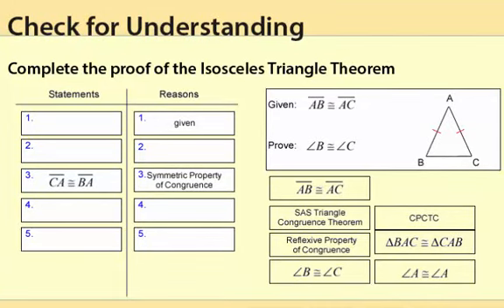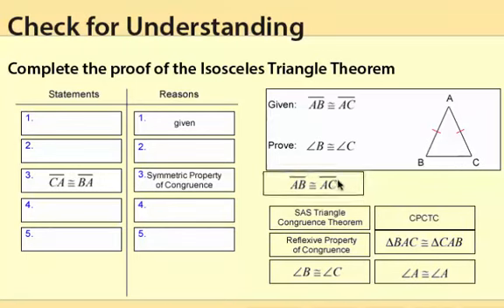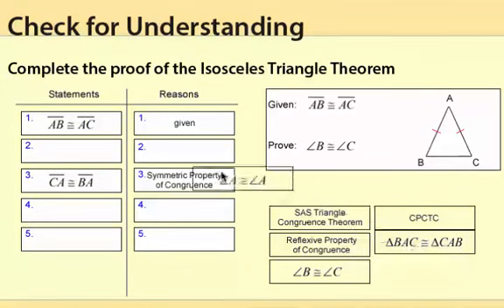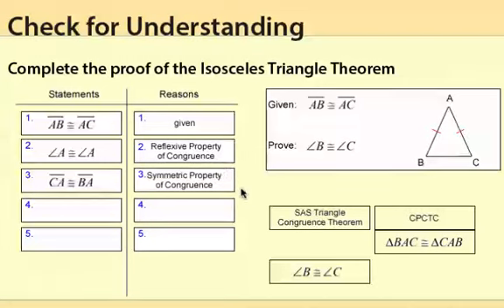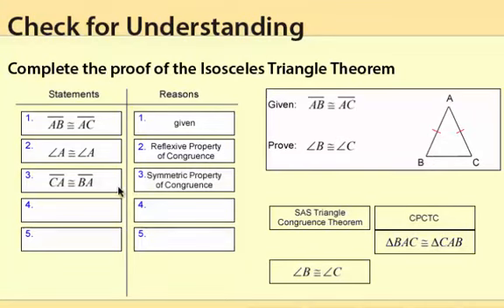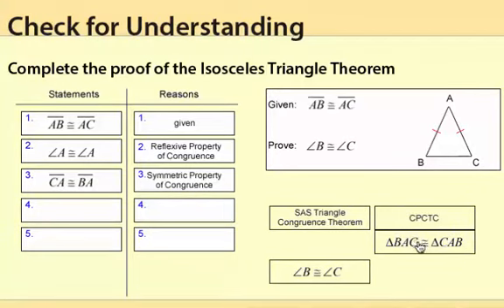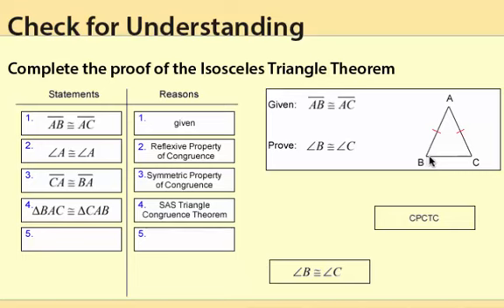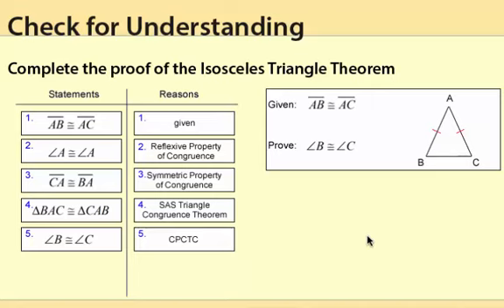10isoscelesTriangle2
Proof of the Isosceles Triangle Theorem